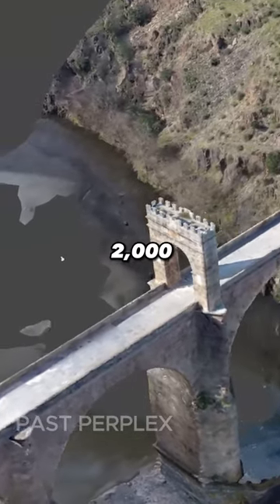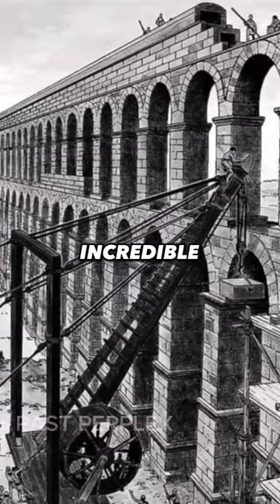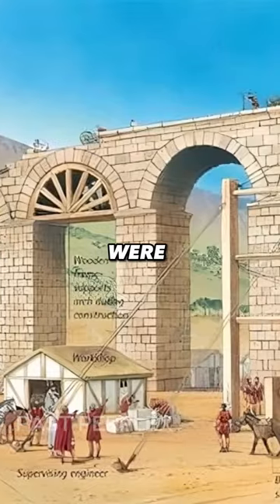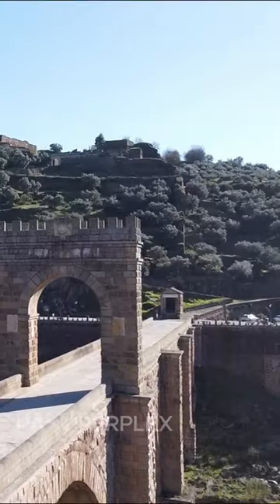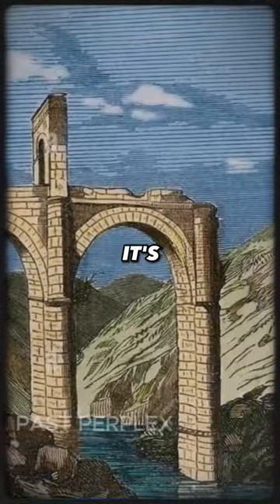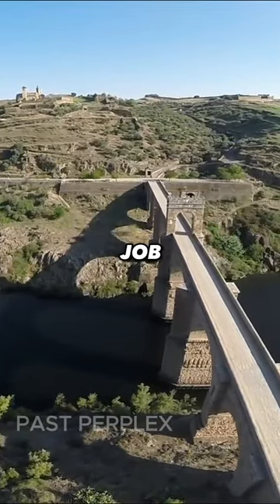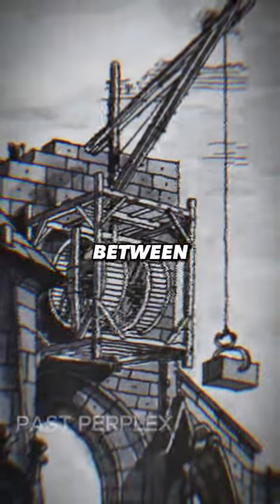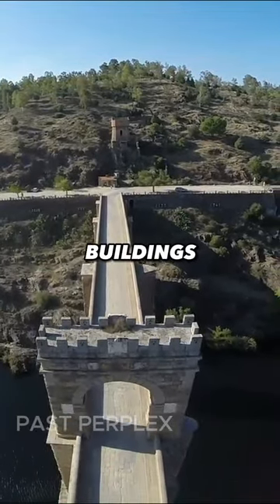This 2000 Year Old Roman Bridge Is So Strong, that tanks can roll over it